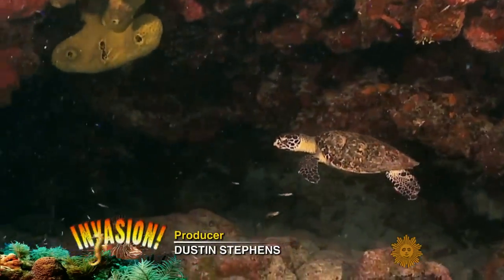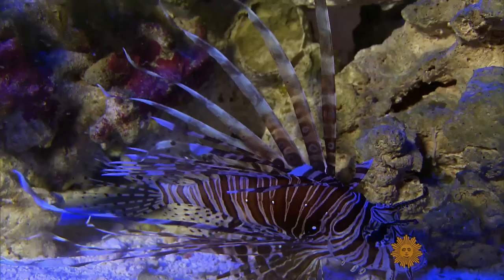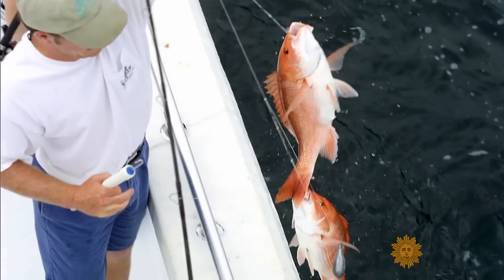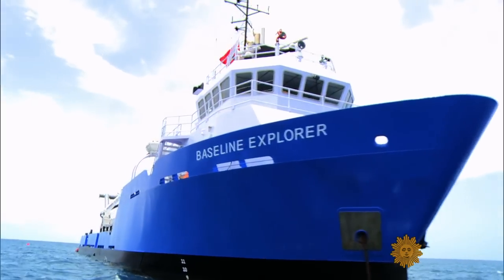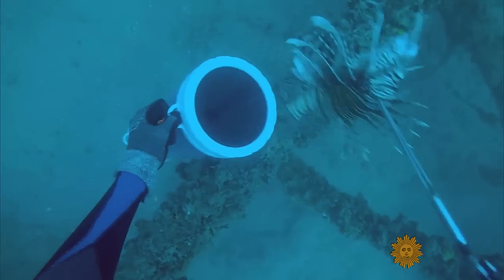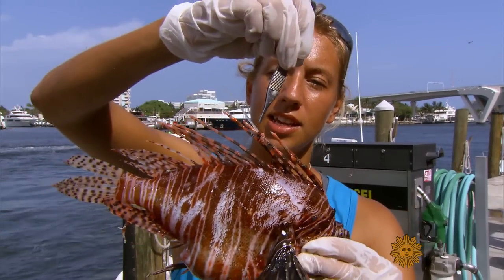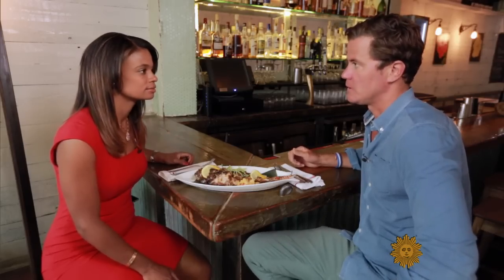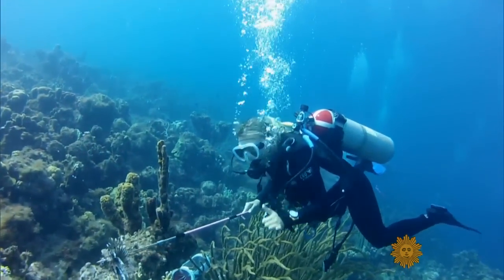Lionfish: Sea creatures behind an alarming invasion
The lionfish is a venomous reef fish native to the Indo-Pacific Ocean that is proving to be destructive as the species spreads to the Atlantic and Caribbean. Marlie Hall has a story on why this fish is a danger, and how the best way to combat the invasive species is by serving it up on a dinner plate.